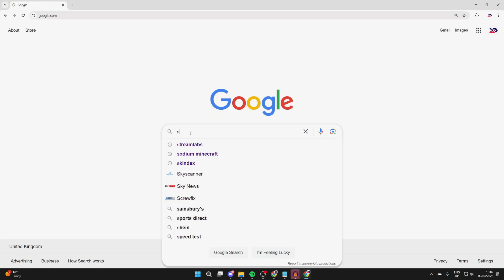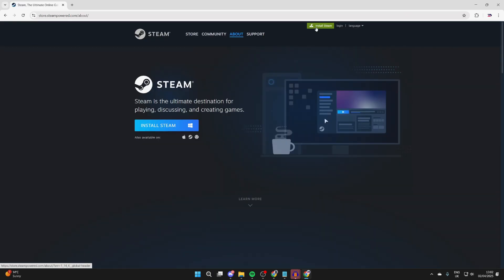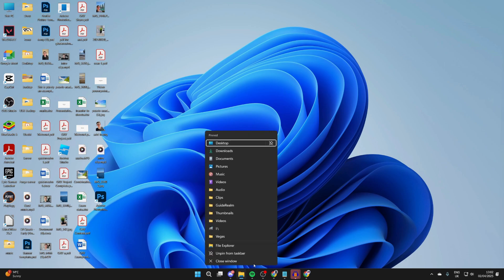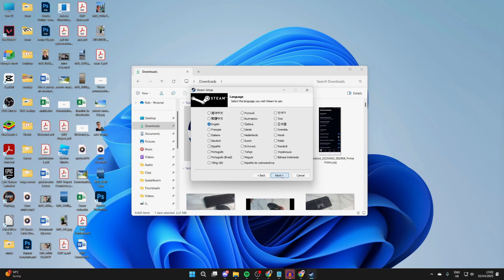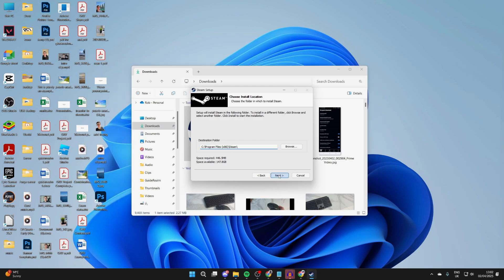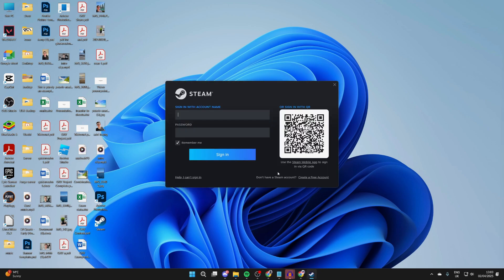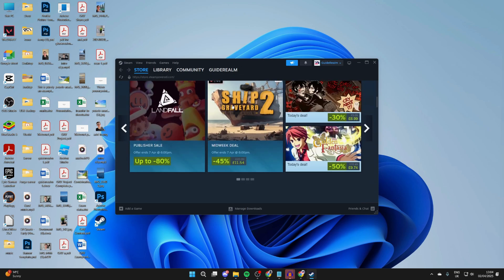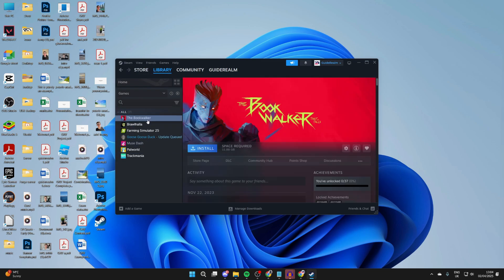How To Download Steam On Windows 11 - Full Guide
Learn how to download steam on windows 11 in this videio.

GuideRealm